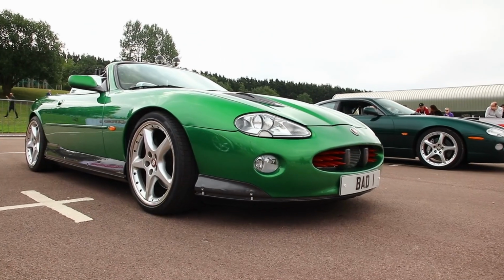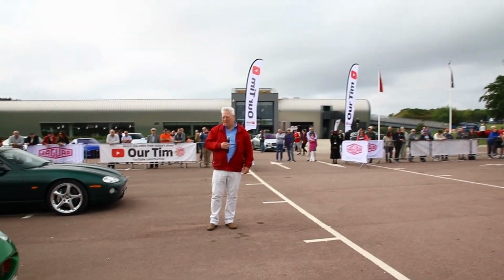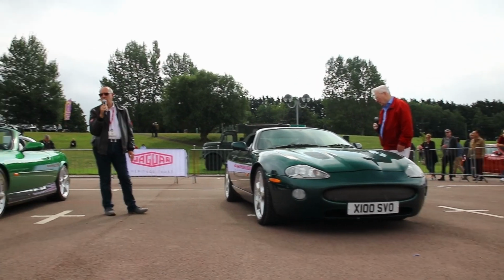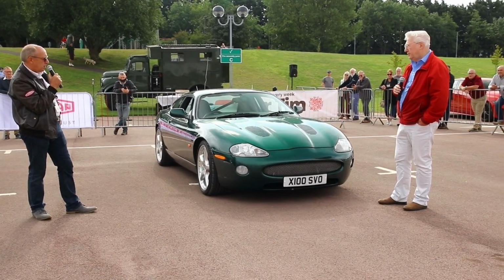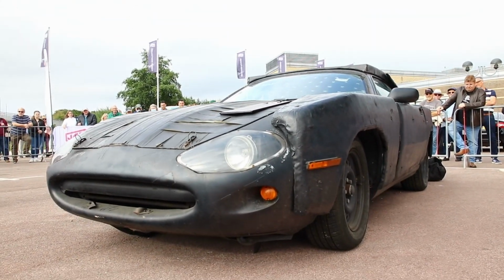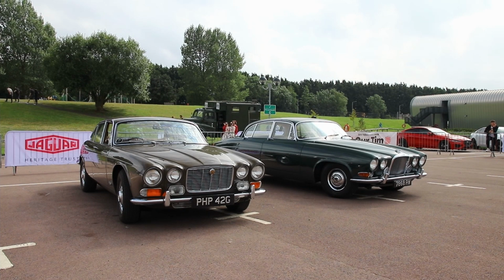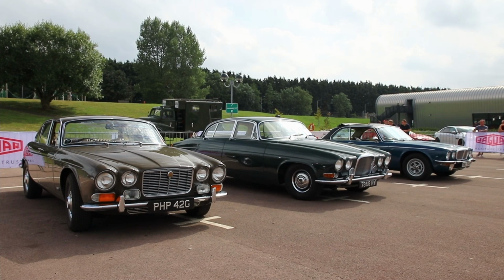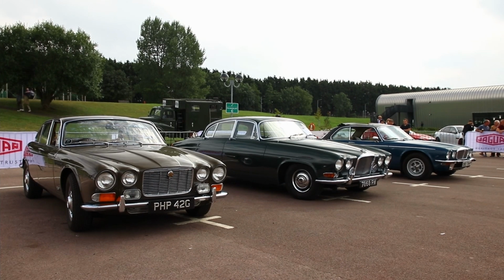2021 Gaydon Jaguar Rally - British Motor Museum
0:00 - Welcome
0:06 - Highlights
3:55 - JAGUAR XKR REV OFF!
4:47 - JAMES BOND JAGUAR XK, AUSTIN POWERS JAGUAR XK and the JAGUAR XKR SVO
11:15 - THE VERY FIRST JAGUAR XK
14:54 - Celebrating Sir William Lyons
19:00 - COMING UP NEXT...

Welcome to the official show video from the Gaydon Jaguar Rally 2021. Presented by Our Tim at the british motor museum gaydon, this years Gaydon Jaguar Rally celebrated 25 years of the Jaguar XK and 120th Birthday of Sir William Lyons.

Jaguars at Gaydon 2021 saw thousands of Jaguars, including hundreds of, Jaguar XK 100, Jaguar XKR and Jaguar XK 150 join Tim Watson at the british motor museum, with a few classic cars for sale at the classic cars show.

This is not a classic cars leaving car show, this is the official video of the Jaguars at Gaydon Show, the Jaguar Rally British Motor Museum.

Highlights of this amazing Jaguar Car Show included a Jaguar XKR Rev Off, the James Bond Jaguar XK, the Austin Powers Jaguar XK and the one off Jaguar XK SVO.

Enjoy the Jaguar Gaydon 2021, Our Tim Jaguar Rally, where Jaguar showcased the 2021 Jaguar Range, including the F-Type.